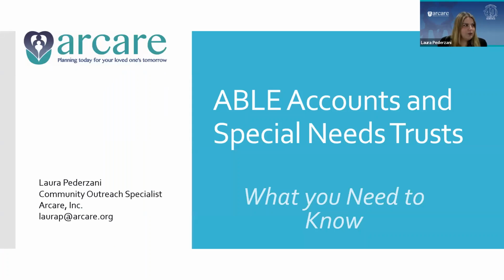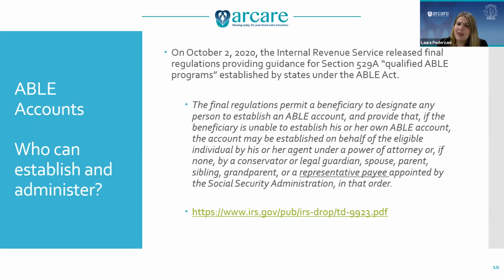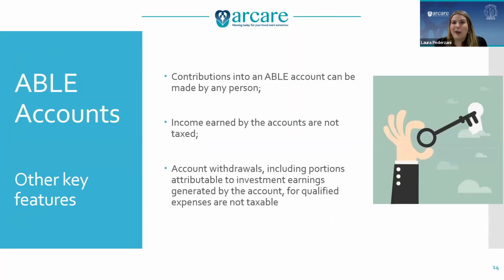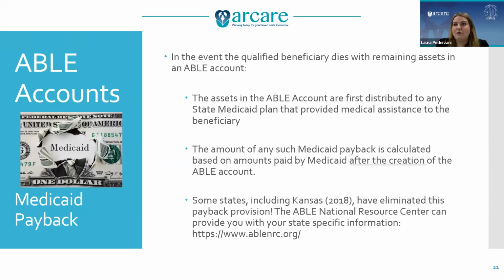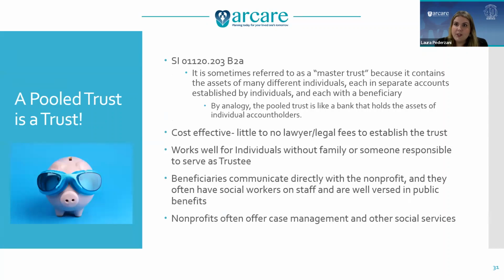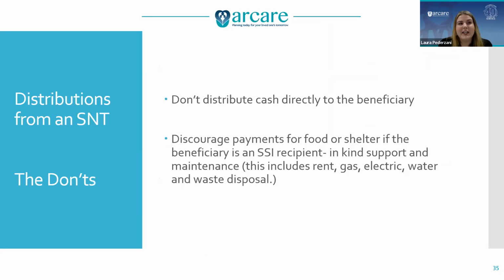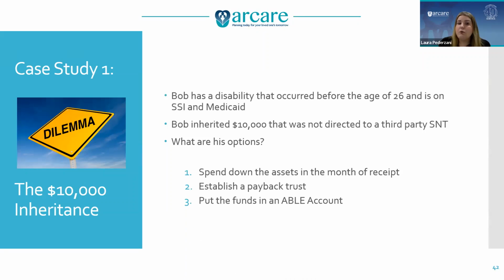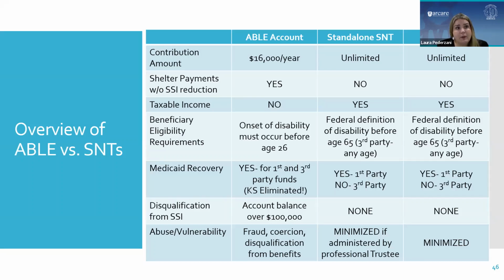ABLE Accounts and Special Needs Trusts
Planning for a loved one with a disability can be challenging, particularly if you're not familiar with the rules and benefits of various financial savings strategies. In this webinar, Arcare staff dig into the differences between an ABLE Account and a special needs trust, and whether one or both might be right for your loved one's unique financial situation.